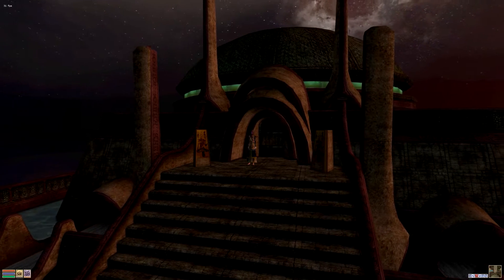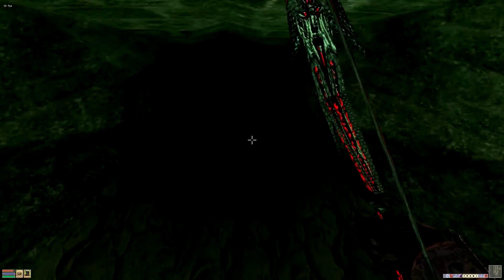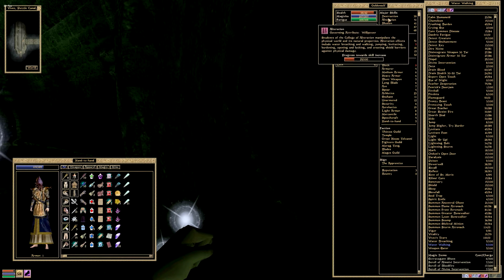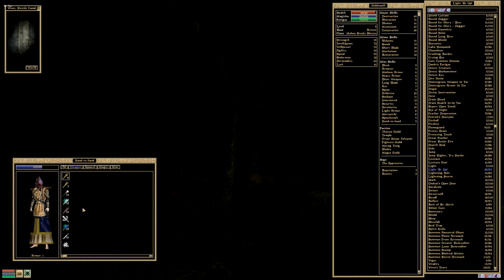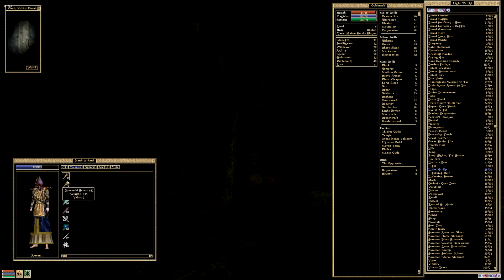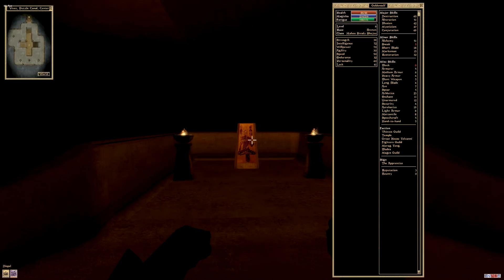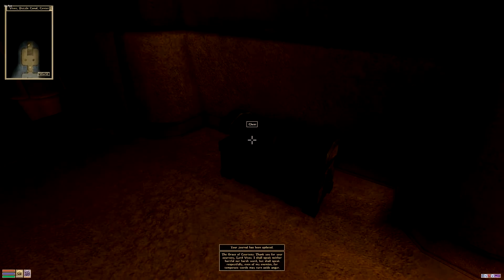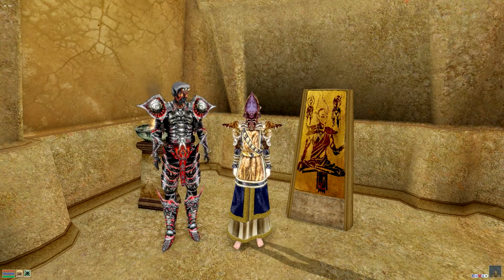Morrowind LP 39 - Krazzt's Torment (Overhaul 3.0 and Tamriel Rebuilt)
Showing your support with a like and giving me some feedback with a comment is also super helpful.

The game/mod loadout so far is:
Morrowind Game of the Year Edition (from Steam)
Morrowind Graphics and Sound Overhaul 3.0 (MGSO)
Morrowind Script Extender (MWSE)
All the Official Morrowind add-ons
Delayed Dark Brotherhood
Random Passive Cliffracers

Essentially, I followed Zaric Zhakaron's video which has links to all of the above, with some personal preference tweaks along the way, and using less overall mods. I will probably add other mods as I see fit, though.